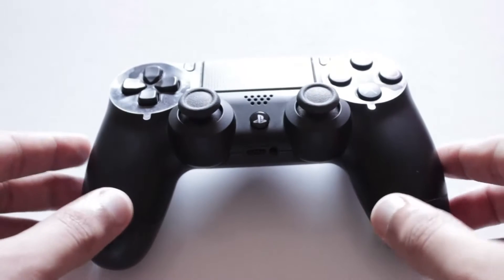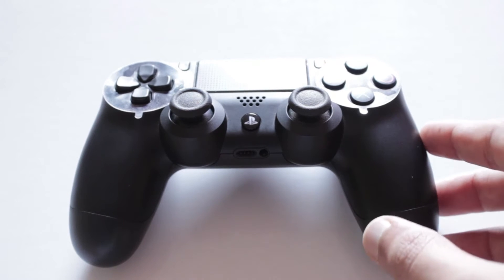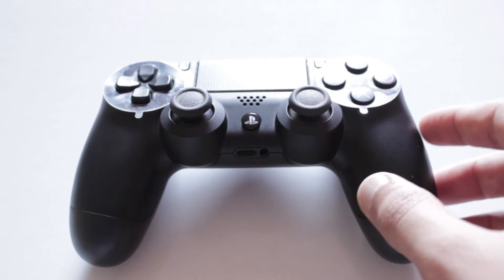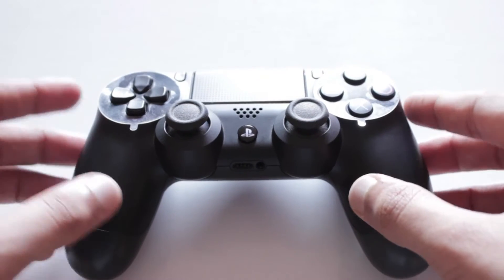DualShock 4 Controller Review - PS4 (India)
Here is a quick review of the Play Station 4 controller, the DualShock 4. Is it better than the Xbox 360 controller? Watch and find out.

PS4
DualShock 4
Play Station
Controller
Review
The Hindi gamer
WhyThisGameNow
gaming
India
Indian